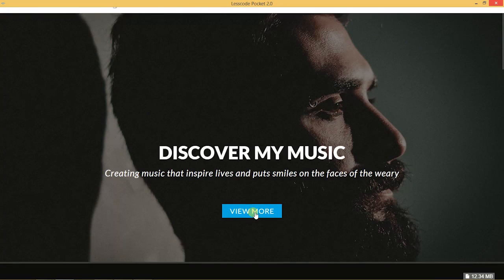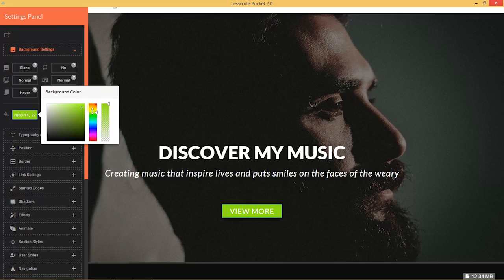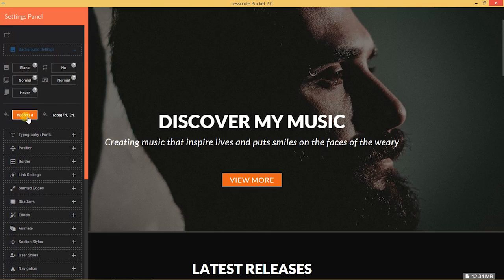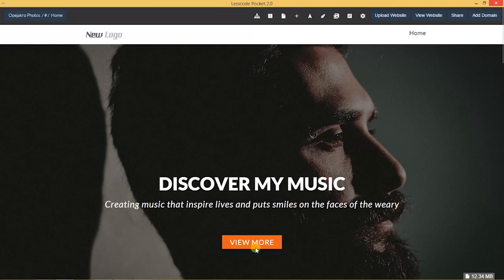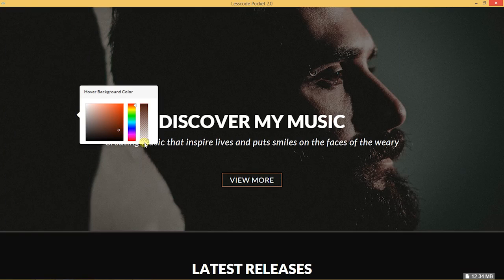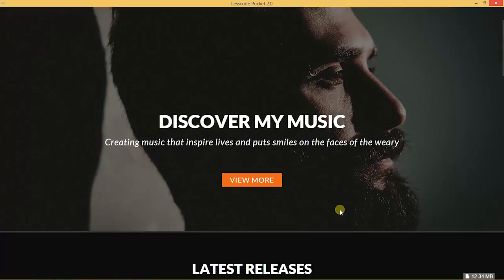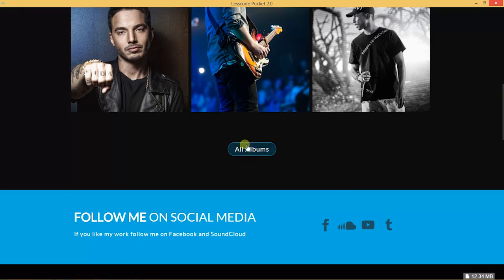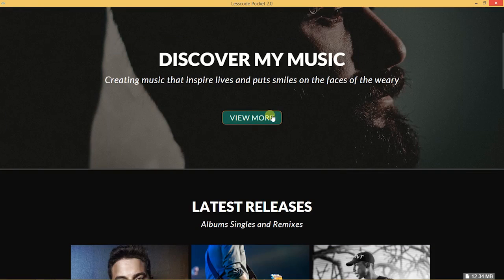06 Edit Button Links 2 (Lesscode 2.0)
Easily link your buttons with other website pages or your social media accounts.
Get on the Lesscode platform and start building the website for that business you had always envisioned.